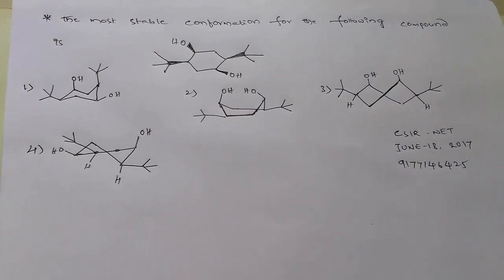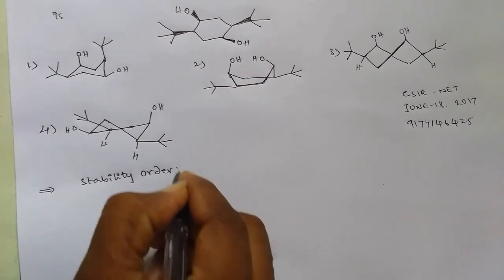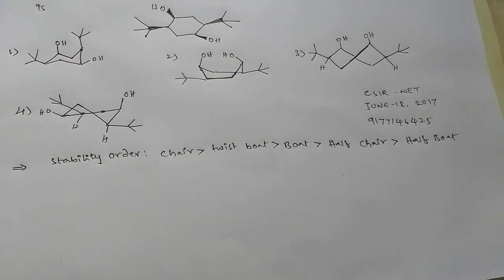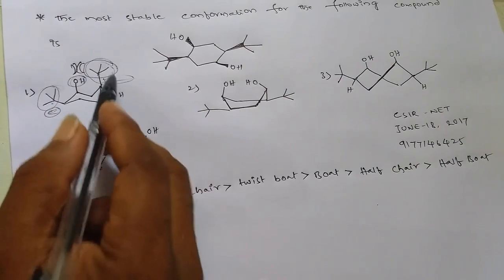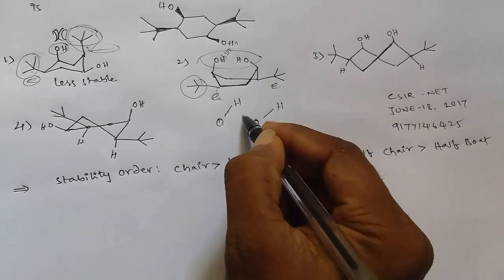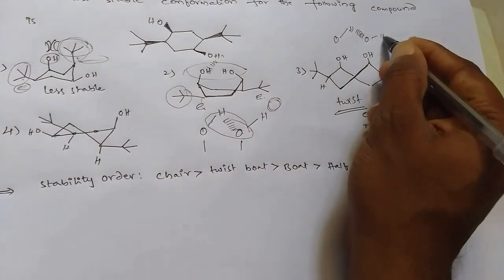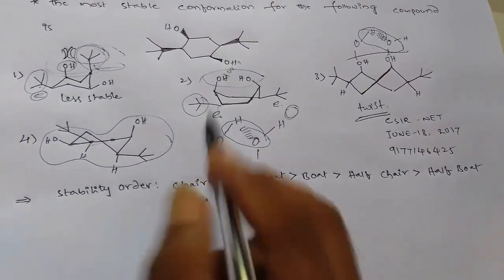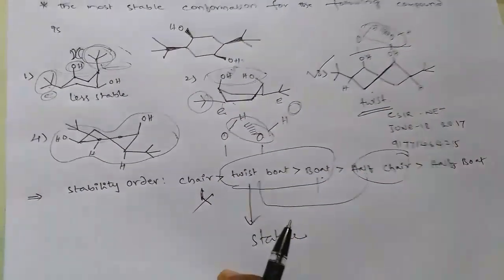Chemical sciences solved problem of CSIR Net,june-18,2017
Hindered cyclo hexane stability,化学科学,

Ciencia química,

Ciência química,

,العلوم الكيميائية

Chemische wissenschaft,

Science chimique,

Химическая наука,

화학,

Scienza chimica,

Chemická věda,

Chemische wetenschappen,

Χημική επιστήμη,

Kemisk vetenskap,

Kemisk videnskab,环己,

Ciclohexano,

シクロヘキサン,

,الهكسان الحلقي

Cyclohexan,

시클로 헥산,

циклогексан,

Regards;CHEM Master
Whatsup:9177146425